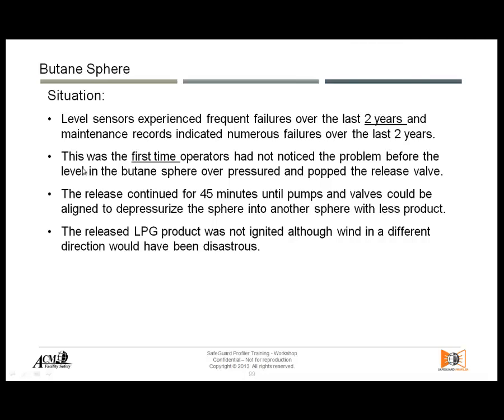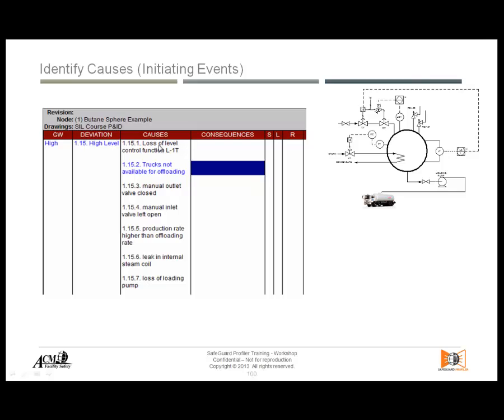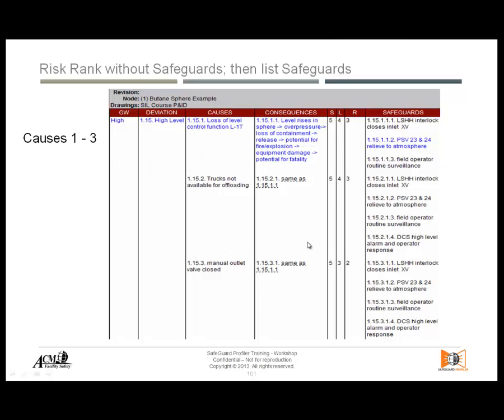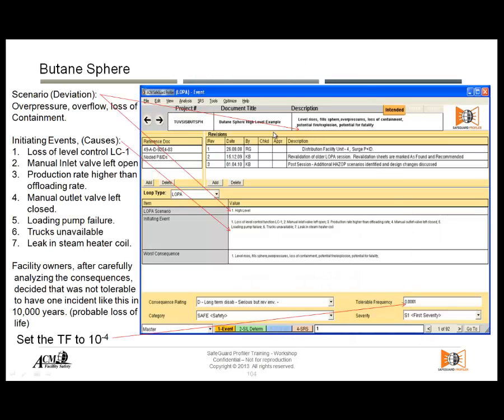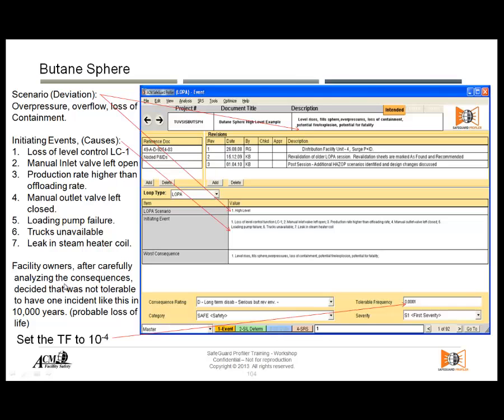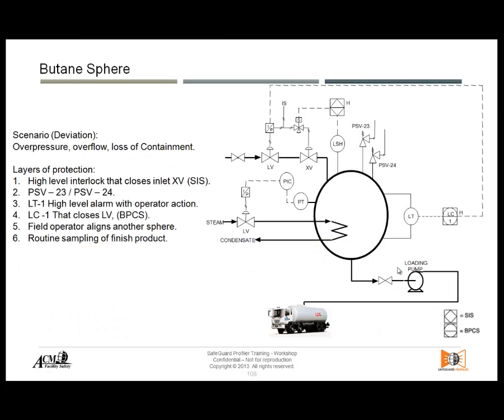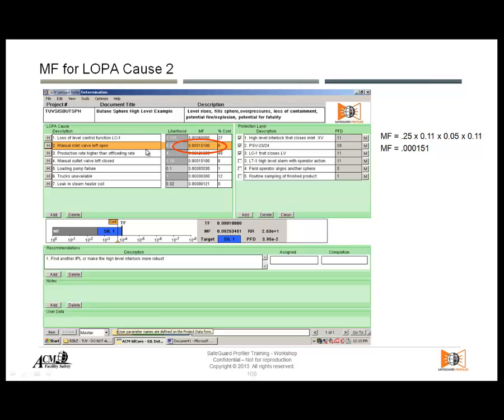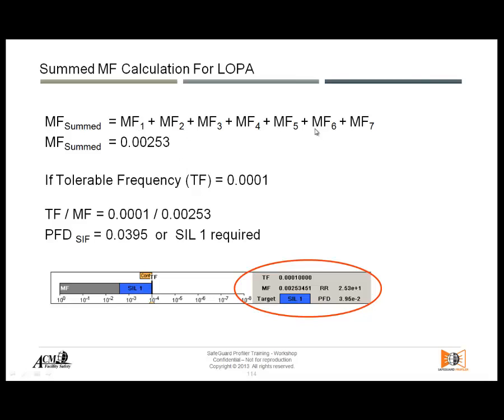SafeGuard Profiler Workshop - part 14 LOPA Profiler layout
Contents:
Butane Sphere exercise
Identifying Initiating Events
Risk Ranking
Mitigating Frequency
Risk Graph